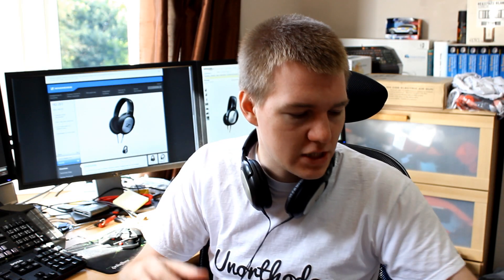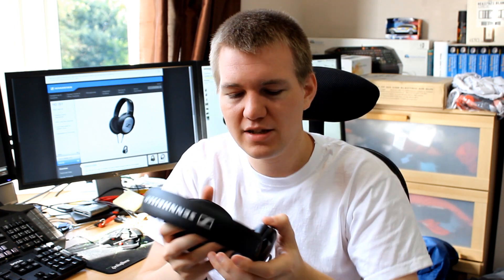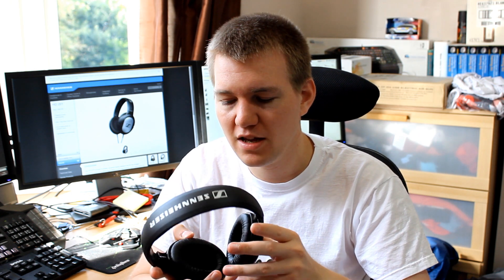Sennheiser HD201 Review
My review of the Sennheiser HD201's

Sennheiser HD201 on Amazon (UK)